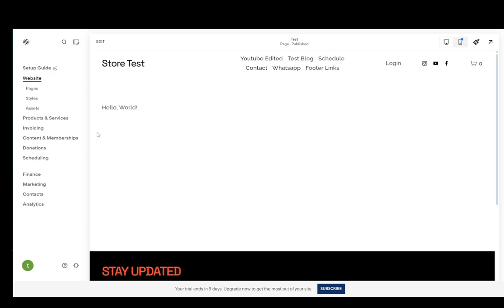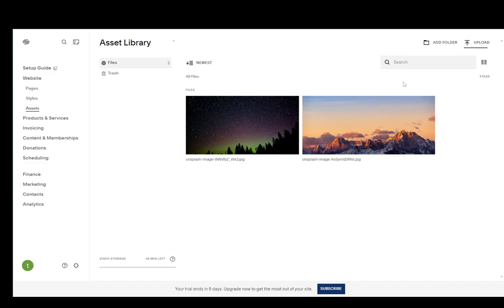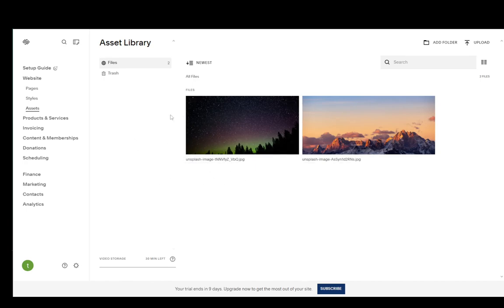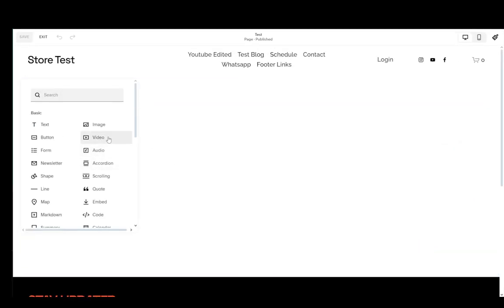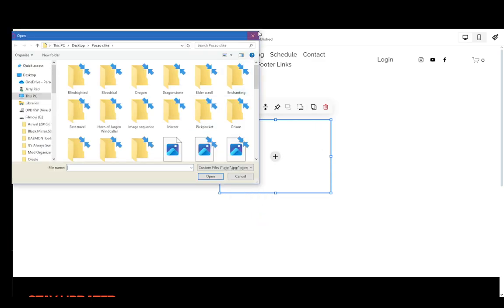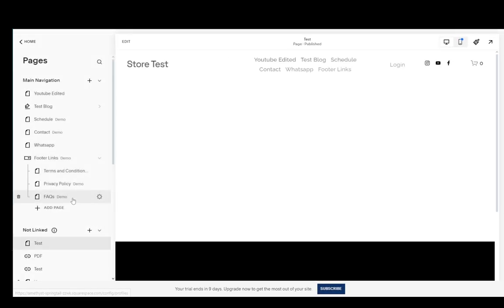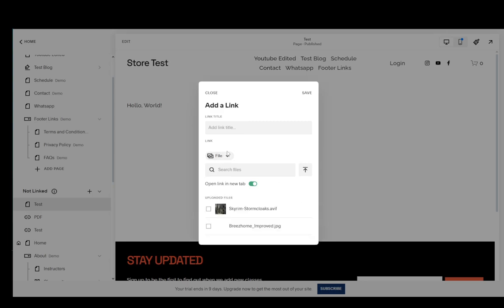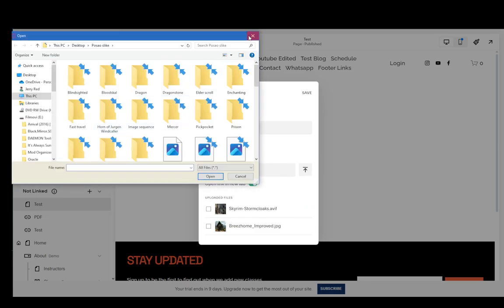How To Upload Files To Squarespace Tutorial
Today we talk about upload files to squarespace,how to upload files to squarespace,squarespace tutorial,can you upload files to squarespace,how to embed a pdf in squarespace